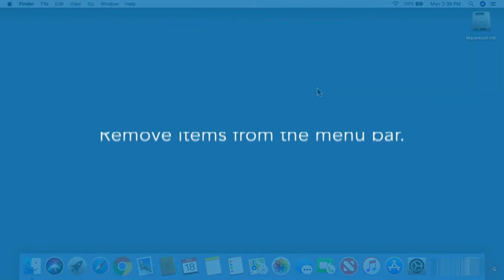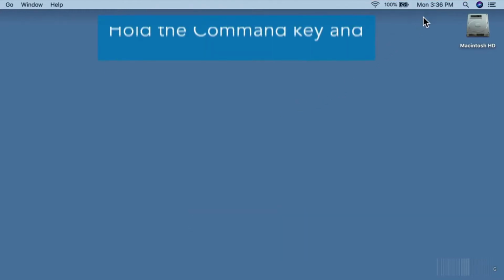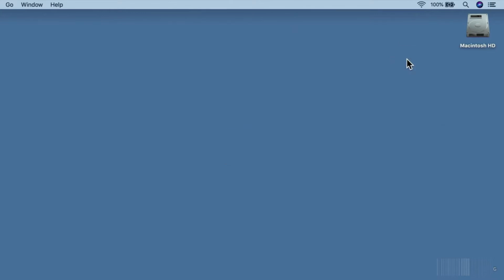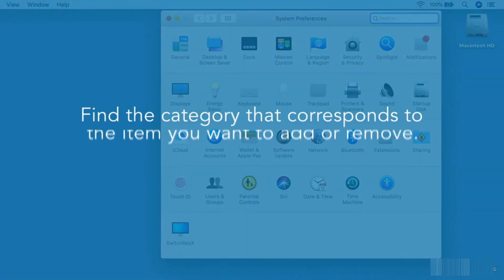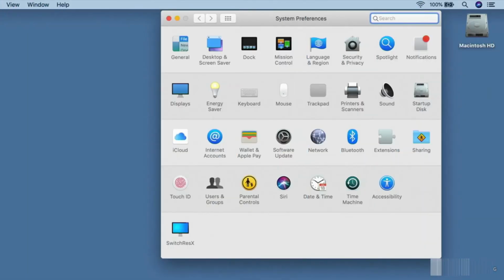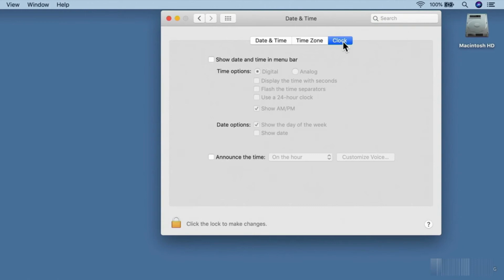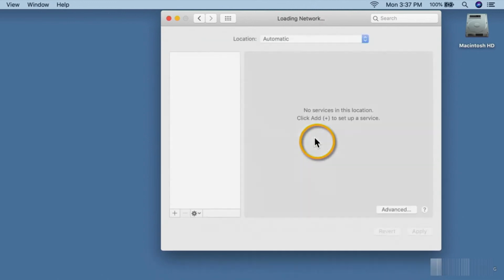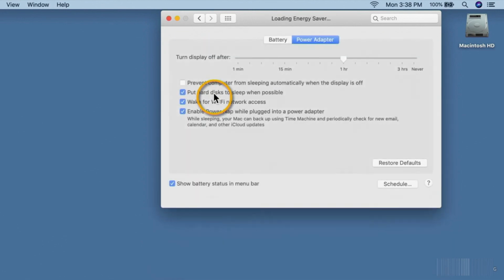How To Remove Items from Macintosh OS Menu Bar | MacOS Tips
In this tutorial, we will guide you on how to efficiently remove items from the Macintosh Operating System Menu Bar, providing you with valuable MacOS tips to enhance your user experience.